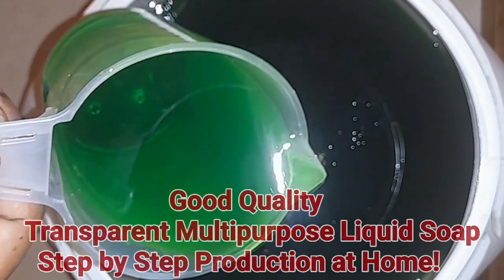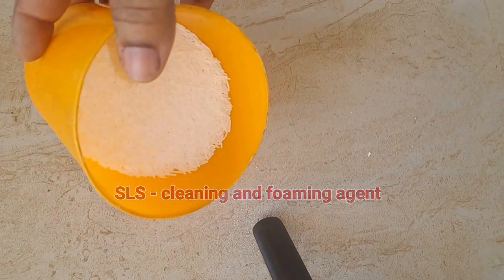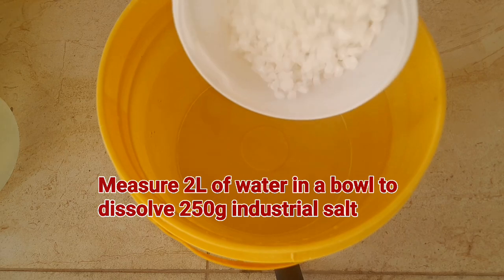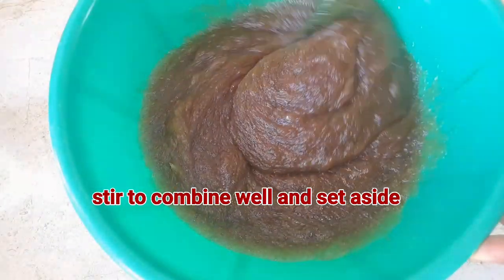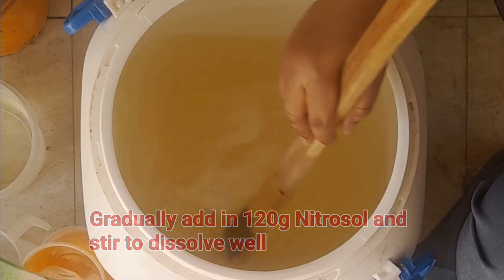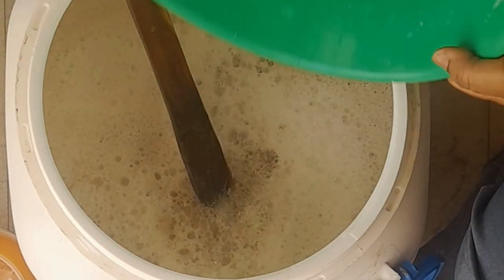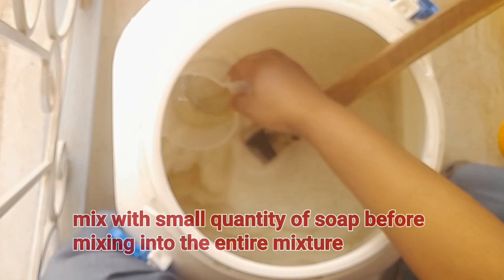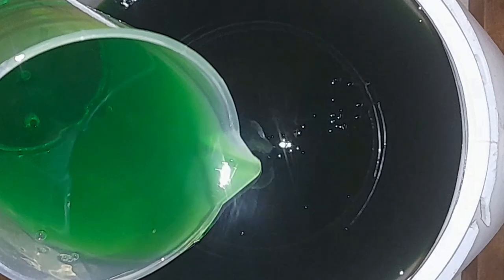How to make Transparent Multipurpose Dish washing Liquid Soap at Home| Quality Liquid Soap Recipe!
This video shows Transparent Multipurpose Liquid Soap Production full Recipe  Cheaper to make for Personal use or Business! How to make Transparent Multipurpose dish washing liquid soap at home in 2025.

Buy my ebook on "Multipurpose Liquid Soap and Toilet wash Formulation Guide"

Join my Telegram Channel for Crypto/Airdrop updates.. If you are interested ✨️

👉 Essential equipment I use during production

Using my links is at no extra cost to you. it's just a way to support me and my channel so that I can continue to bring you Quality contents, Thanks!